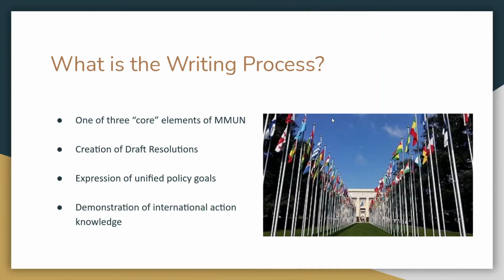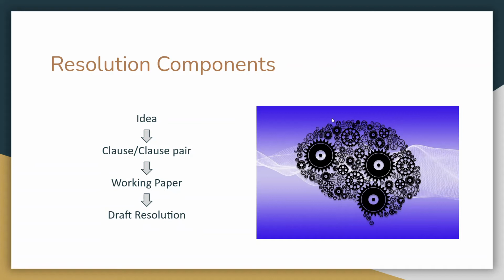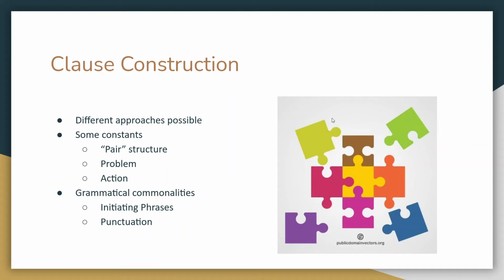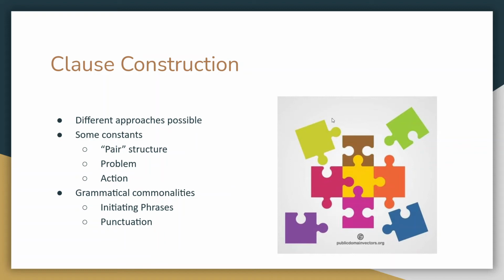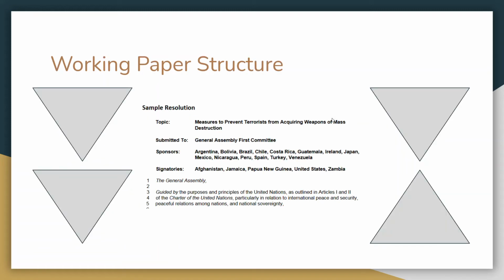MMUN - Writing at Conference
Learn about the process of drafting working papers at MMUN!